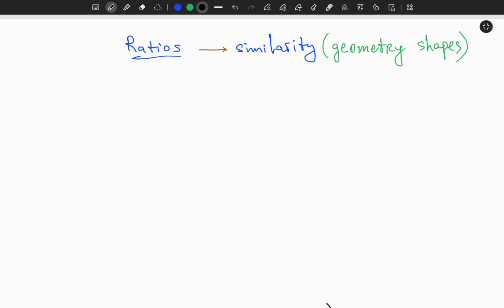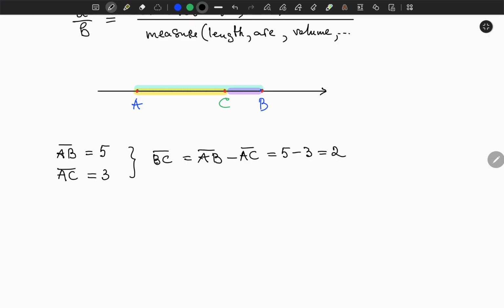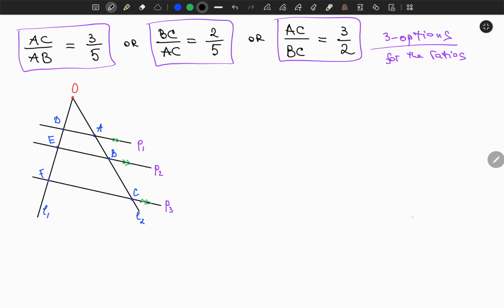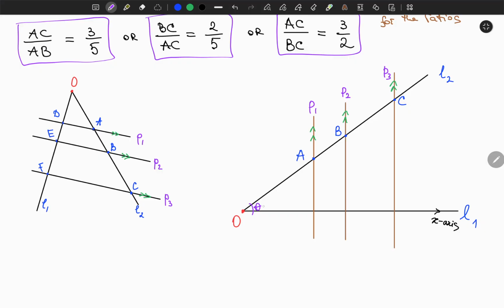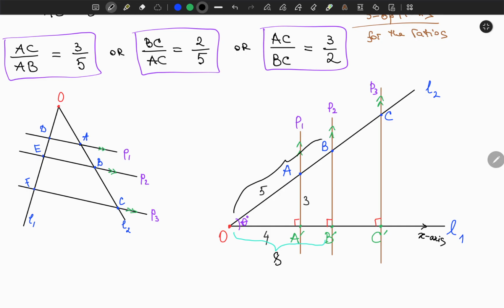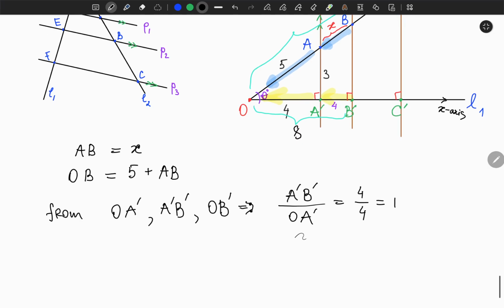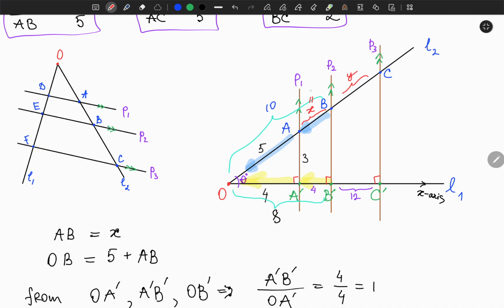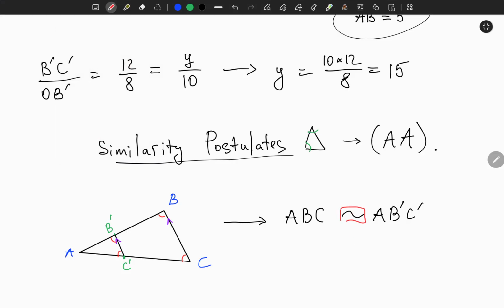Ratios - similarity "geometry Postulate"